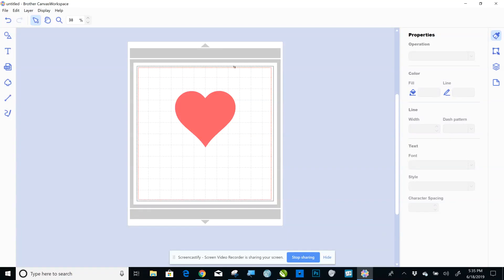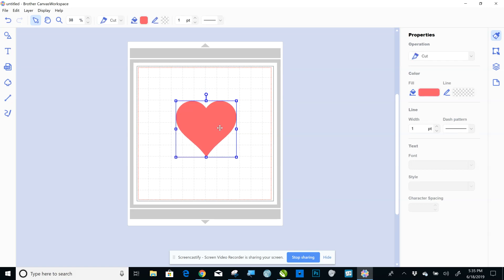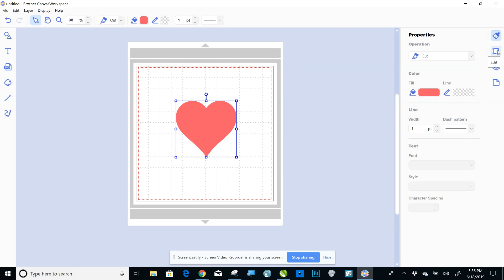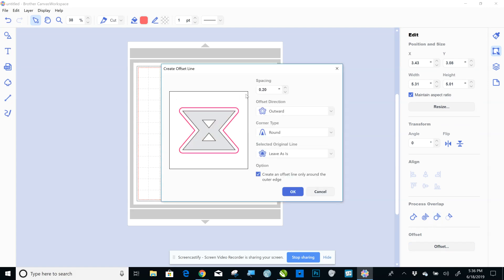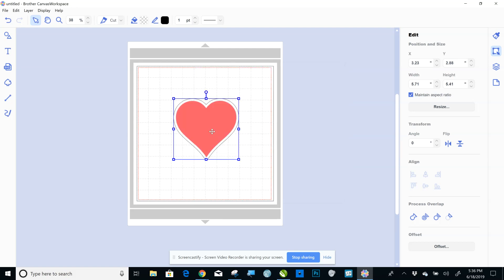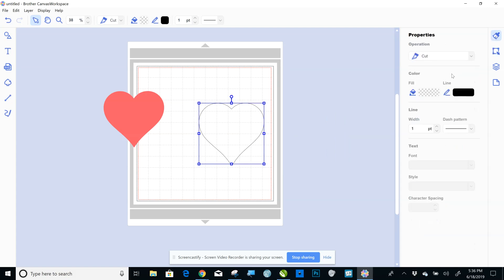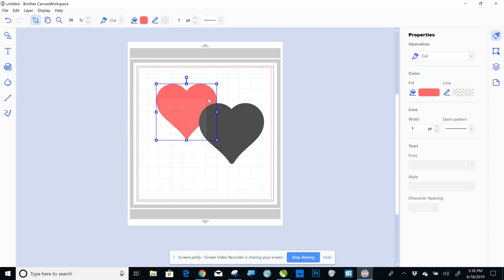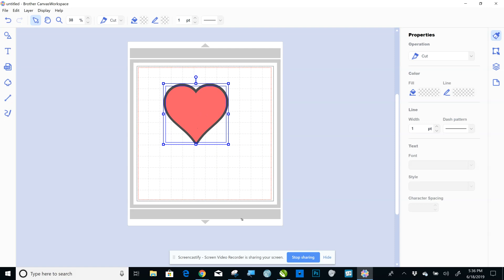How to build offset in Brother ScanNCut canvas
This video will show you how to build an offset (shadow layer) in Brother Scan N Cut canvas (Very Easy).